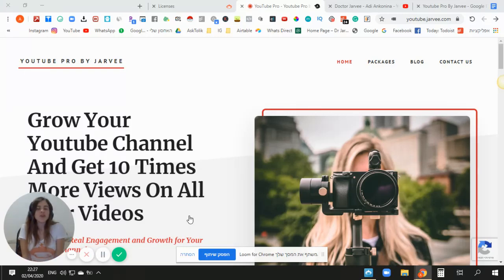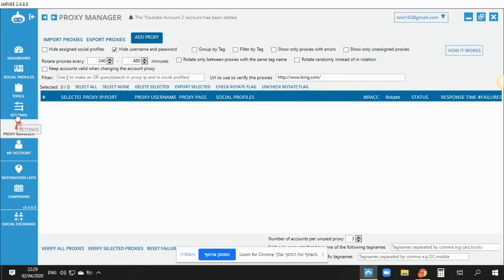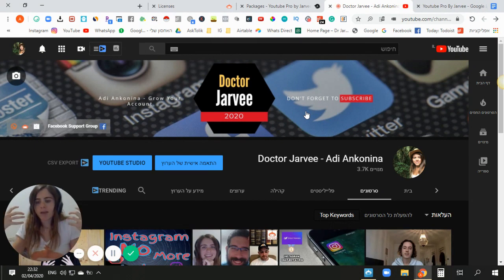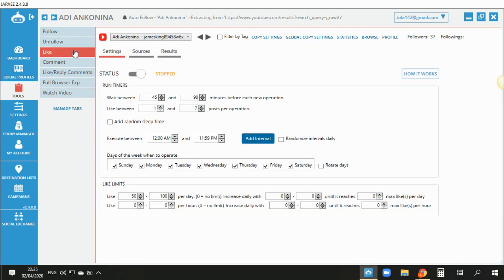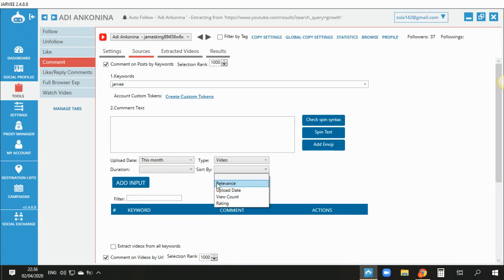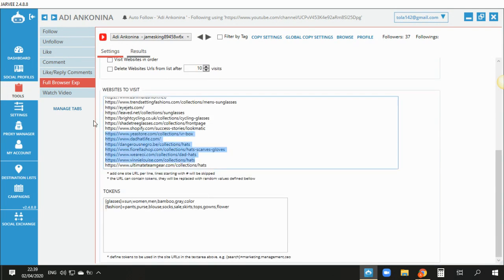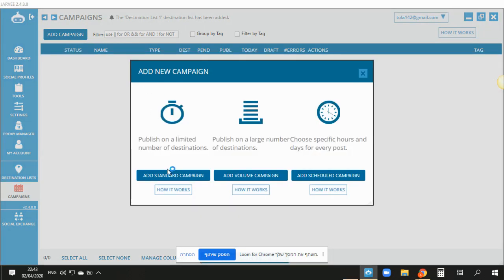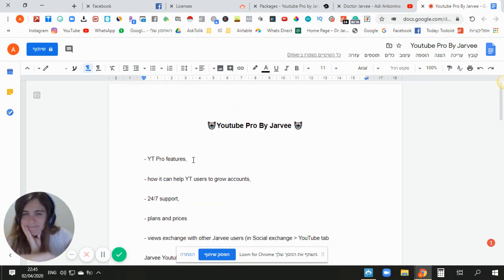Youtube Pro By Jarvee - Doctor Jarvee review🤖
Youbeu Pro by JARVEE - Grow Your Youtube Channel And Get 10 Times More Views On All Your Videos

Special review by Doctor Jarvee , talkes about
⭐️  YT Pro features ⭐️
 ⭐️ how it can help YT users to grow accounts⭐️
⭐️ 24/7 support⭐️
 ⭐️ plans and prices⭐️
views exchange with other Jarvee users in Social exchange - YouTube tab
⭐️ Jarvee Youtube Automation features:⭐️

Schedule as many videos as you want in advance and get them published on auto
Unsubscribe from channels you no longer want to be in
Follow, Follow back and Unfollow Youtube users
Auto like Youtube videos
Auto Comment on Youtube videos
Reply to comments and replies automatically
Send and reply to messages on auto
Manage and delete comments automatically
Watch videos on auto
Your accounts will not comment or like same videos
Spin Syntax supported everywhere
Proxy Support
Statistics and history of all actions done
and many more